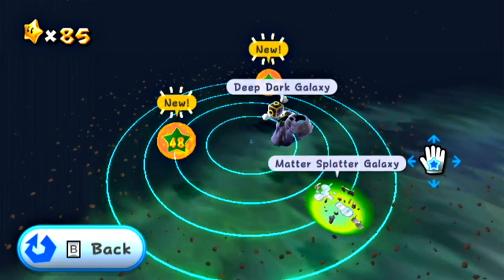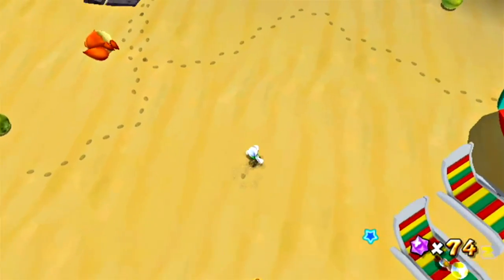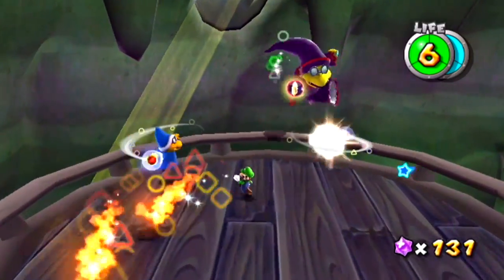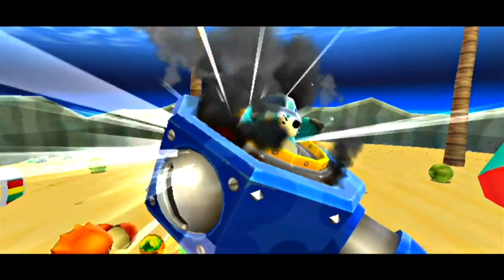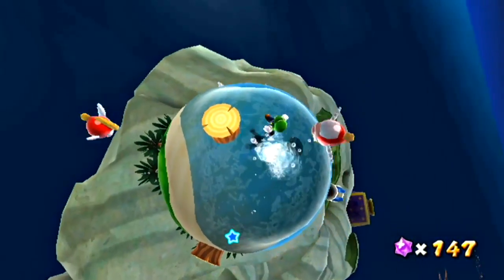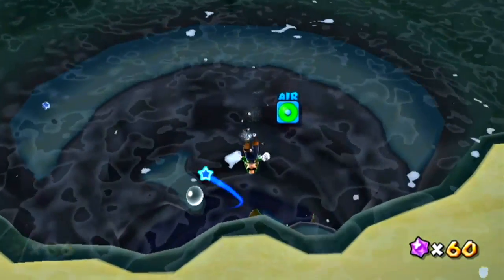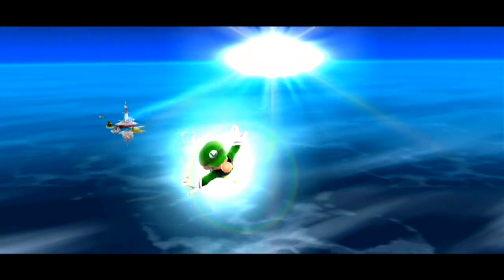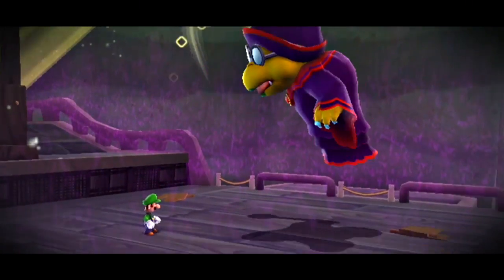Super Luigi Galaxy - Episode 23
In this episode we begin the Deep Dark Galaxy by battling a certain lady Koopa two times and growing a watermelon by shooting tennis balls at it, this Galaxy is weird.